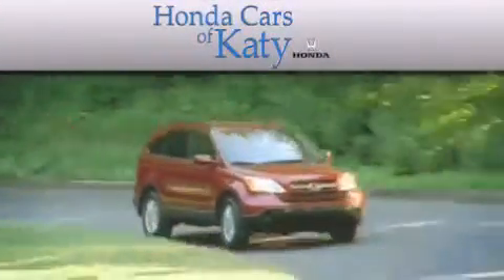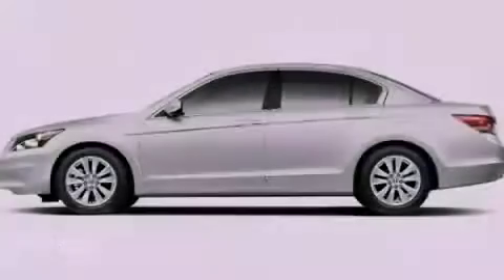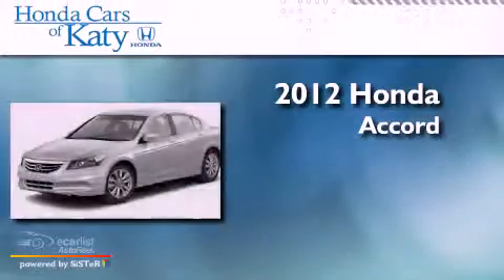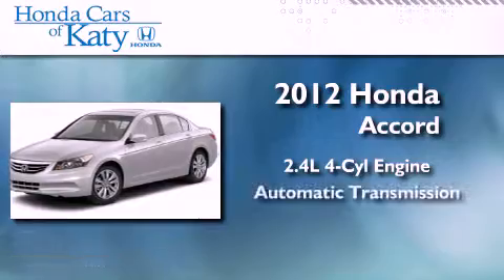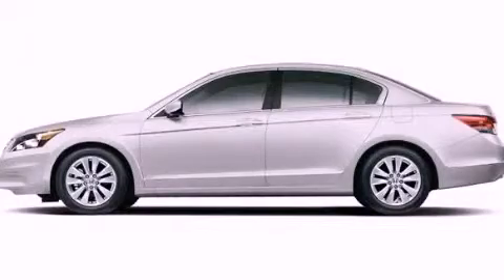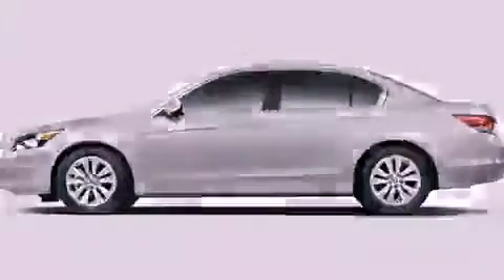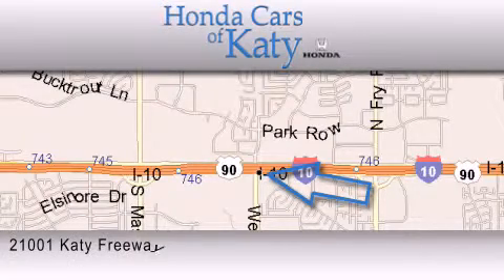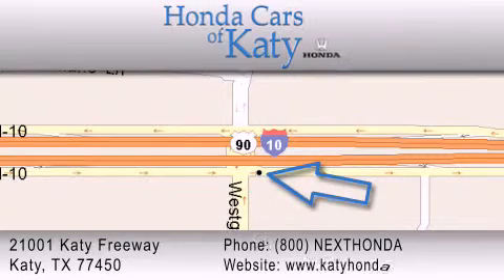2012 Honda Accord Houston TX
Year : 2012
 Make : Honda
 Model : Accord
 Engine : 2.4L DOHC MPFI 16-valve i-VTEC I4 engine
 Trans . : Automatic
 Exterior : Silver

 Interior : Gray

 2012 Honda Accord Katy TX